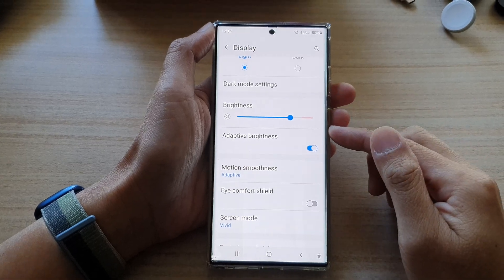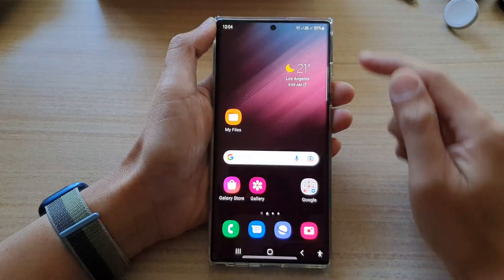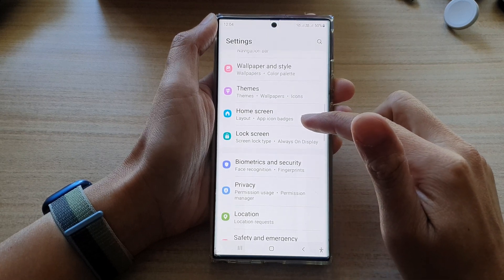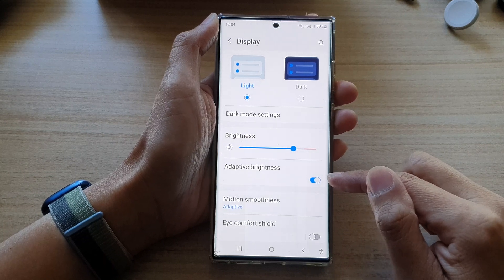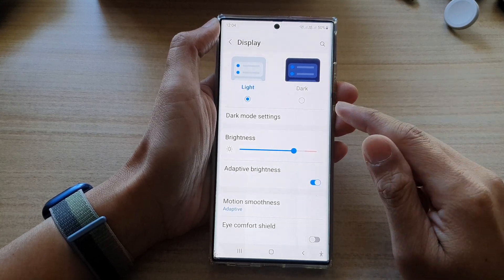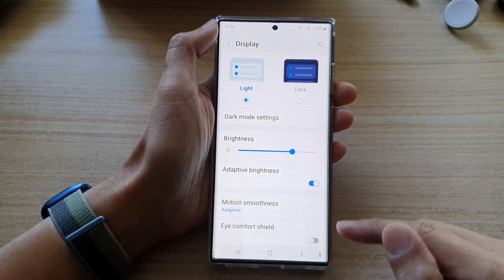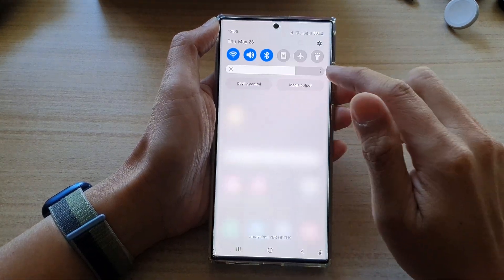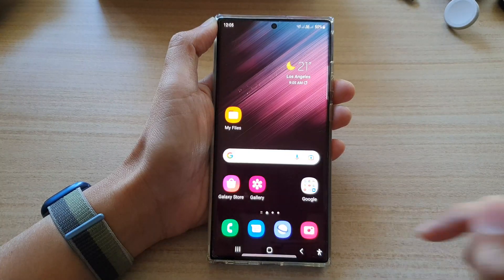Galaxy S22/S22+/Ultra: How to Enable/Disable Adaptive Brightness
Learn how you can enable or disable adaptive brightness on the Samsung Galaxy S22 / S22+ / S22 Ultra.